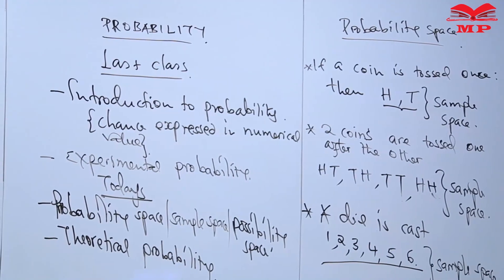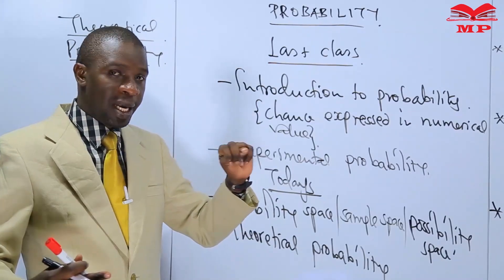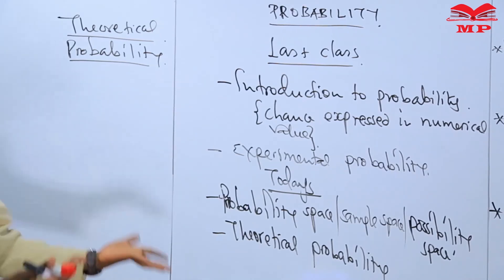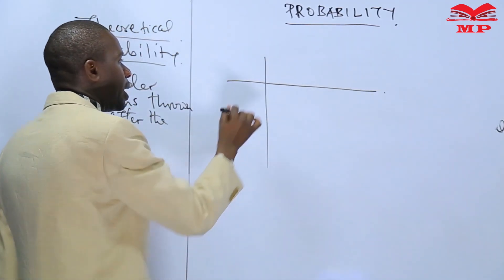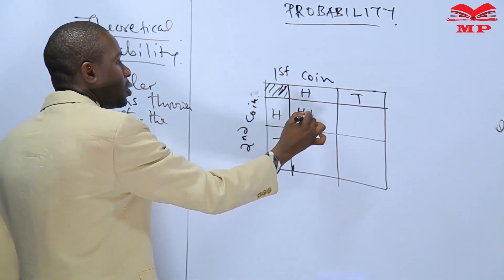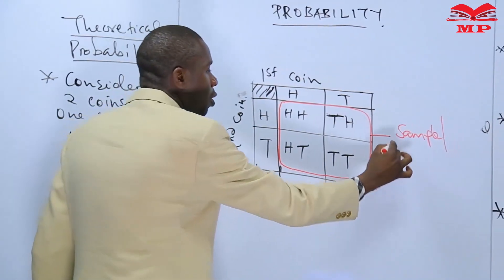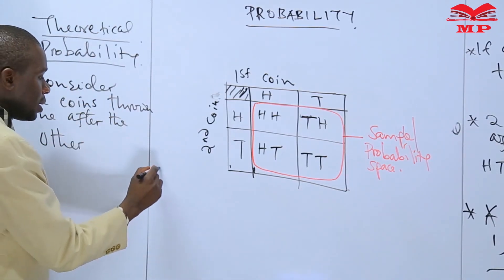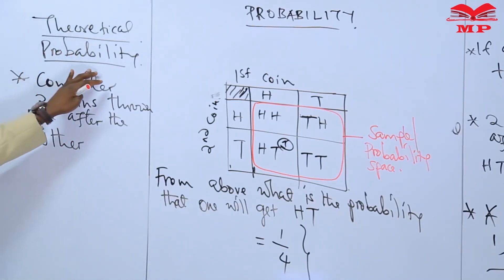PROBABILITY-THEORITICAL PROBABILITY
🎲 Theoretical Probability – Mathematics Lesson 🧮✏️

In this Mathematics lesson, learn about theoretical probability, a method used to calculate the likelihood of events based on all possible outcomes. Understand the difference between theoretical and experimental probability, and practice step-by-step calculations.

💡 Key Topics Covered:

Definition and meaning of theoretical probability

Formula: P(E) = Number of favorable outcomes ÷ Total number of outcomes

Examples with single and multiple events

Difference between theoretical and experimental probability

Applications in games, experiments, and real-life scenarios

Common mistakes to avoid in probability calculations

🎯 Who Should Watch:

Students studying Mathematics, Statistics, or Probability

Teachers preparing lessons on probability concepts

Anyone wanting to understand and calculate theoretical probability

📘 Learn With Manifested Publishers:
We simplify probability concepts with clear explanations, examples, and exercises, helping learners confidently calculate theoretical probability in different scenarios.